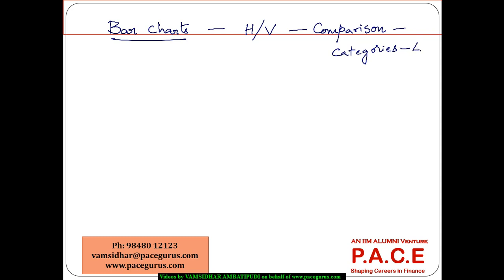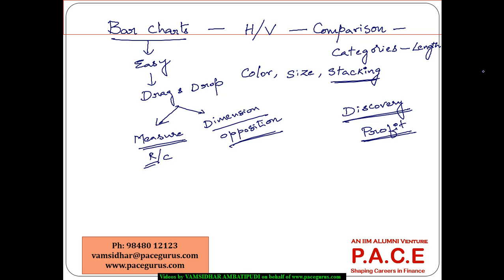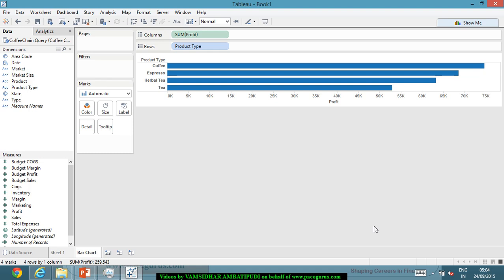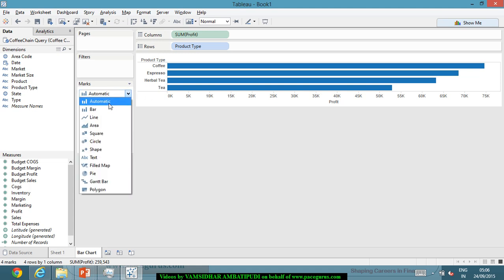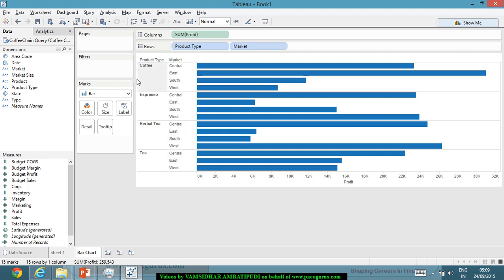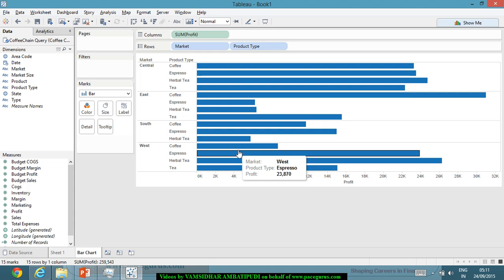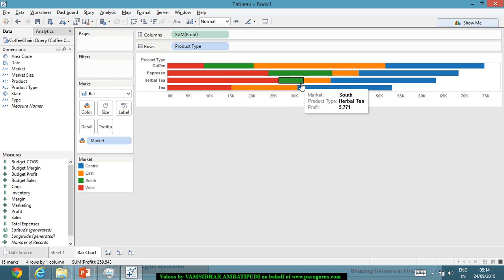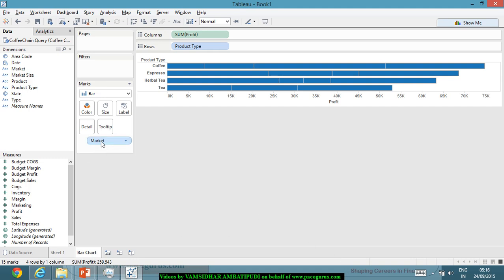Data Visualization using Bar Chart in Tableau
Training on Data Visualization using Bar Chart in Tableau by Vamsidhar Ambatipudi